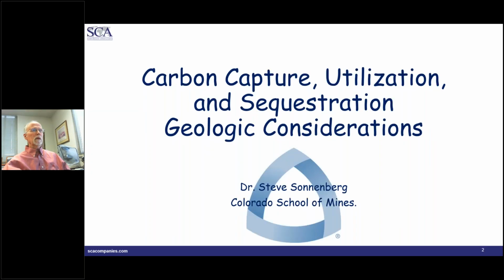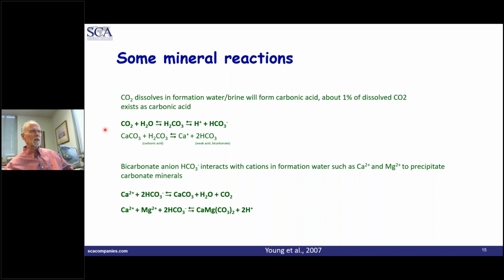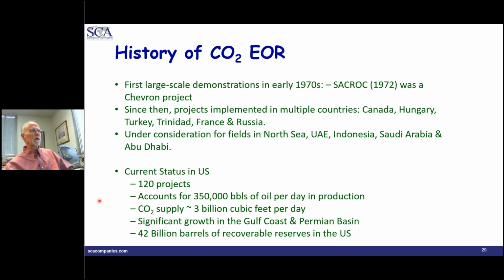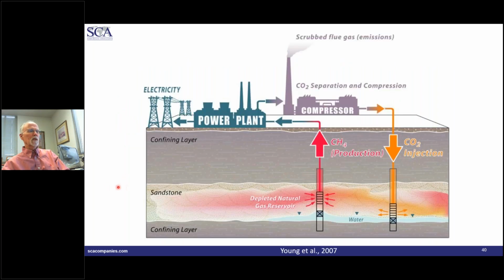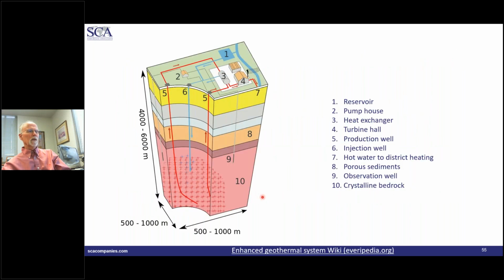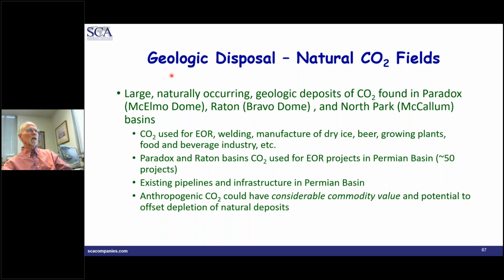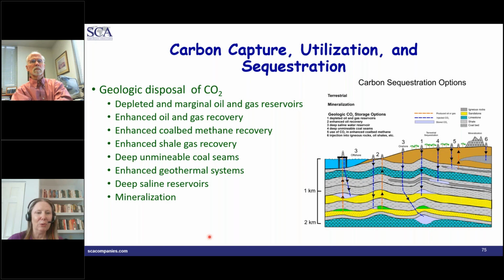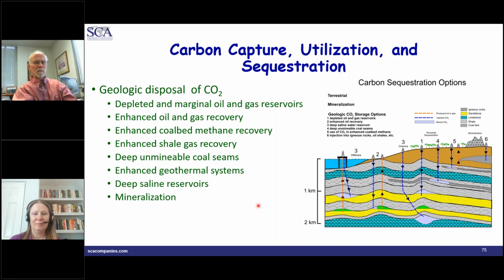Geologic Carbon Capture, Utilization, and Storage